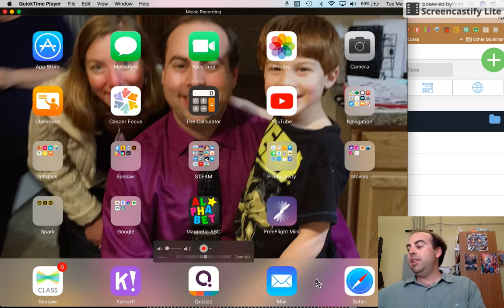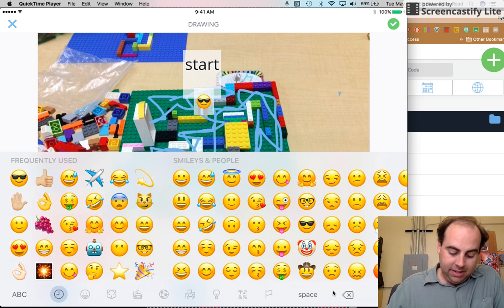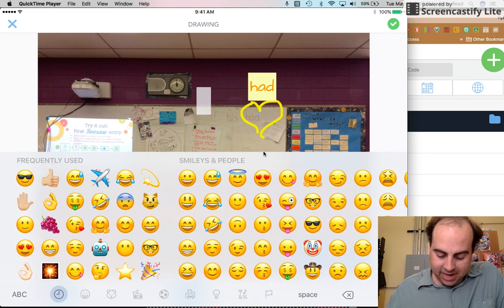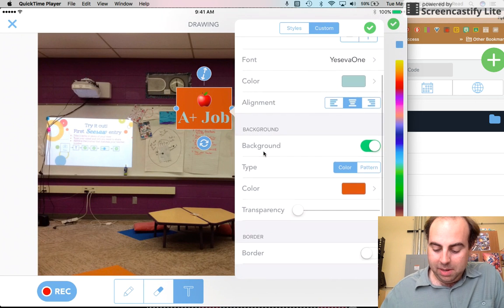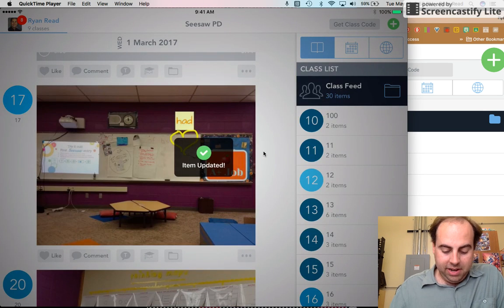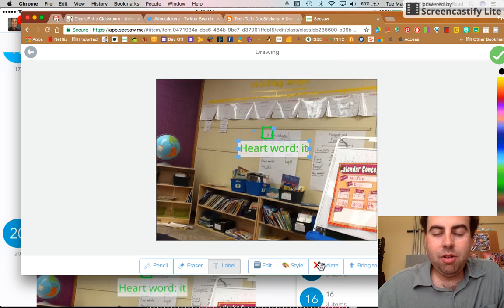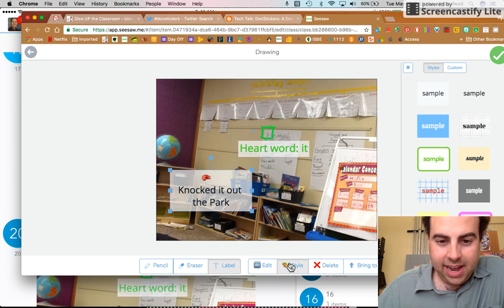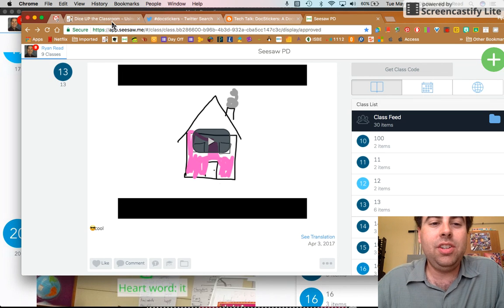Doc Stickers on Seesaw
How you can give Old School sticker feedback using digital stickers with emojis on Seesaw